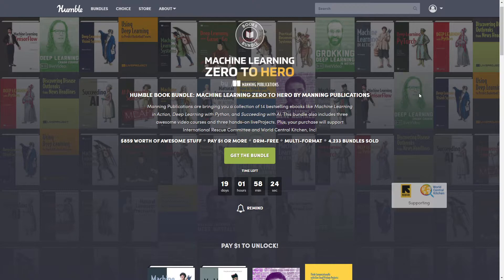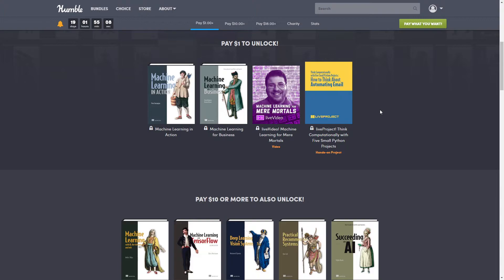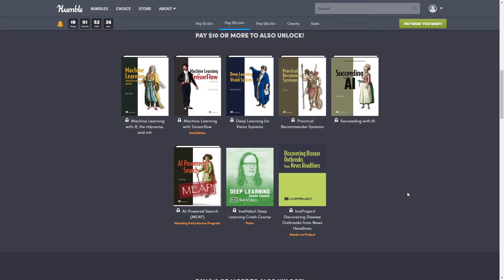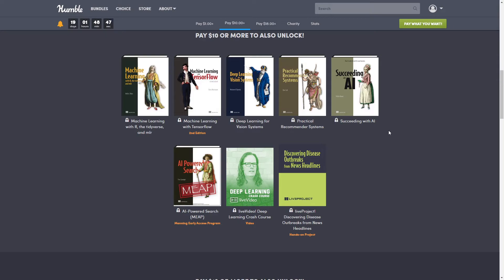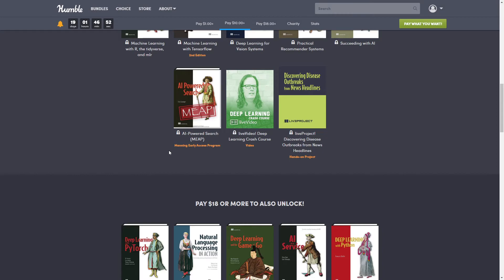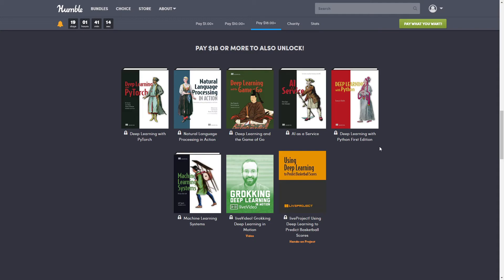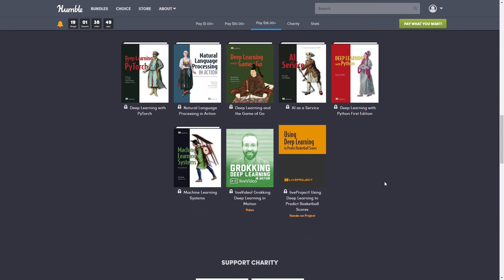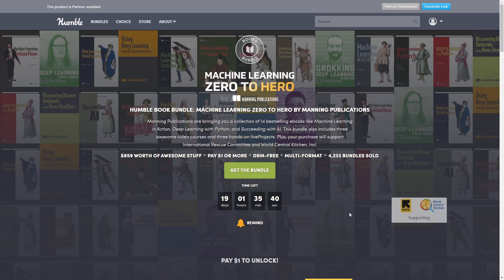Humble Bundle ~ Machine Learning Zero to Hero by Manning Publications Book Bundle ~ March 2021 😍💜😍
The Newest Humble Bundle in all its glory. I go over not only what is included and how Humble works if you are new, but I also go over the breakdown of how much each book and tier is worth.

Humble Bundle Description ~ Alongside Manning Publications, we’re bringing almost $900 of ebooks focused on AI and machine learning, including Deep Learning and the Game of Go, Succeeding with AI, and Machine Learning in Action. It’s the perfect ebook package for anyone looking to move from good to great when it comes to their AI knowledge!

Your purchase of this bundle helps support the International Rescue Committee, a charity that responds to the world’s worst humanitarian crises and helps people whose lives and livelihoods are shattered by conflict and disaster to survive, recover, and gain control of their future. You’ll also be supporting the World Central Kitchen, Inc, which uses the power of food to nourish communities and strengthen economies through times of crisis and beyond..

This bundle launched on March 29 at 11:00 am PST and lasts through April 19, 2021. Pay what you want and support charity!

00:00 Intro & Bundle Information
02:20 Tier 1 $1
02:41 Machine Learning in Action
03:23 Machine Learning for Business
03:55 liveVideo! Machine Learning for Mere Mortals
04:37 liveProject! Think Computatioanlly with Five Small Python Projects
05:30 Total for Tier 1
05:45 Tier 2
05:56 Machine Learning with R, the tidyverse, and mlr
06:55 Machine Learning with TensorFlow
07:49 Deep Learning for Vision Systems
08:85 Practical Recommender Systems
09:35 Succeeding with AI
10:28 AI-Powered Search (MEAP)
11:36 liveVideo! Deep Learning Crash Course
12:40 liveProject! Discovering Disease Outbreaks from News Headlines
13:46 Tier 2 Total
14:05 Tier 3
14: 14 Deep Learning with PyTorch
14:50 Natural Language Processing in Action
15:10 Deep Learning and the Game of Go
15:35 AI as a Service
16:30 Deep Learning with Python First Edition
17:00 Machine Learning Systems
17:27 liveVideo! Grokking Deep Learning in Motion
17:57 liveProject! Using Deep Learning to Predict Basketball Scores
19:00 Charities
19:34 How to purchase